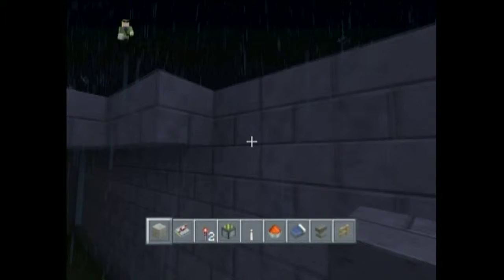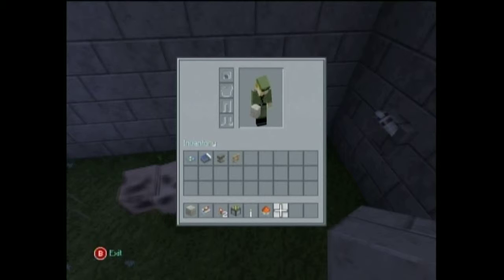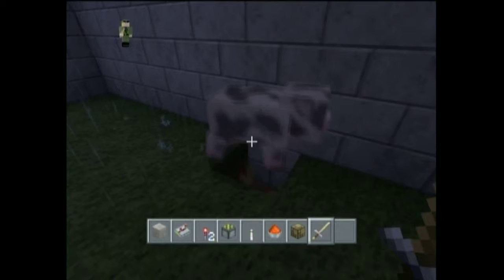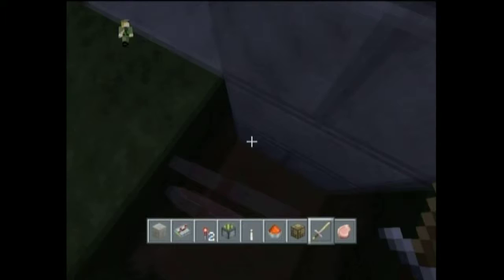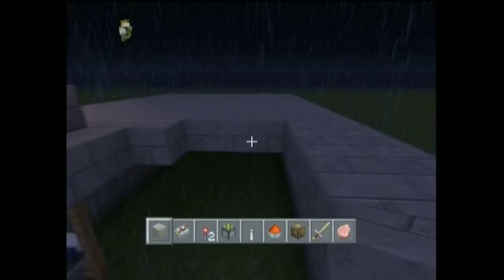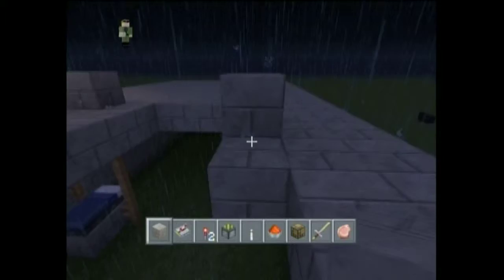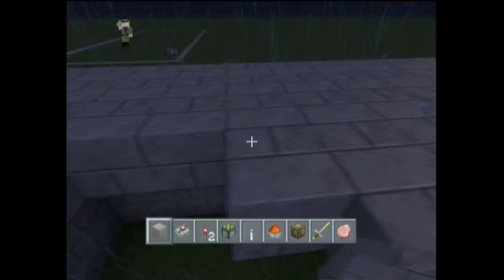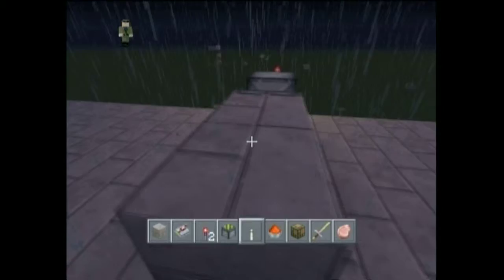Xbox 360 Minecraft: Behind the Scenes